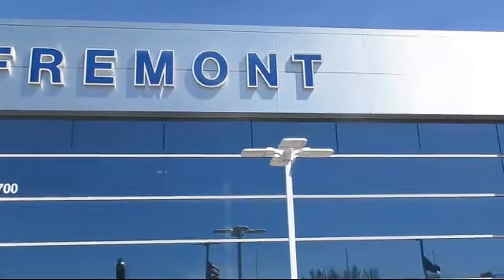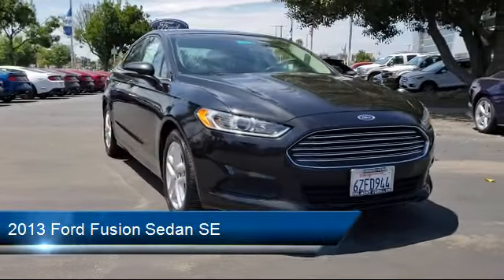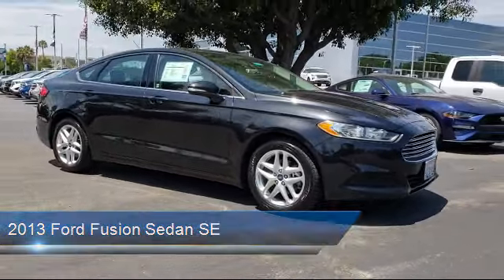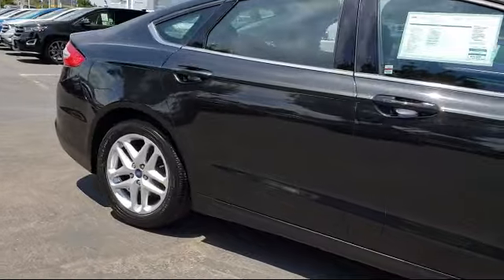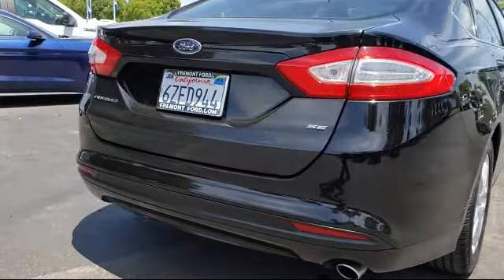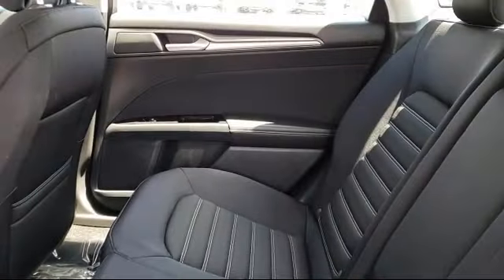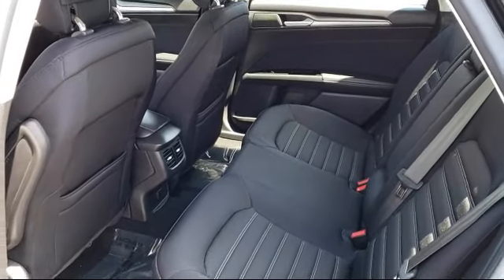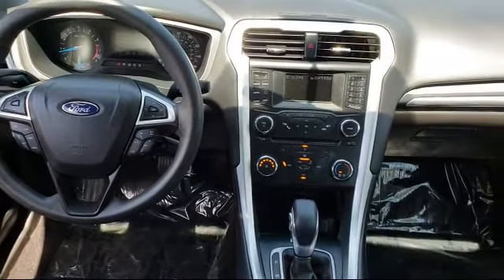2013 Ford Fusion Sedan SE Fremont San Jose Hayward Union City San Leandro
2013 Ford Fusion Sedan SE Stock Number: P14353 Vin:3FA6P0H77DR134104.

Fremont Ford
39700 Balentine Drive